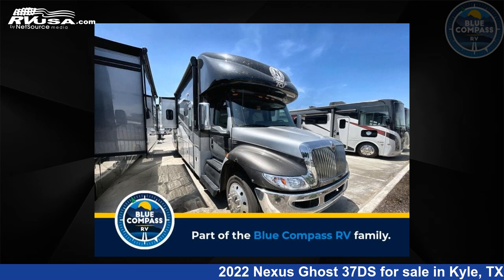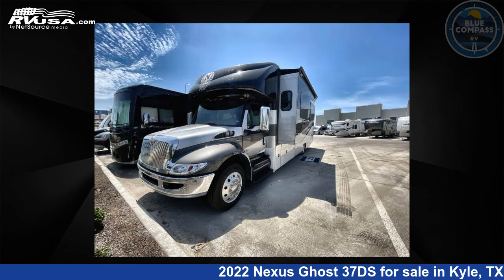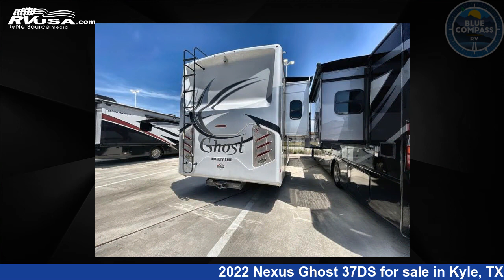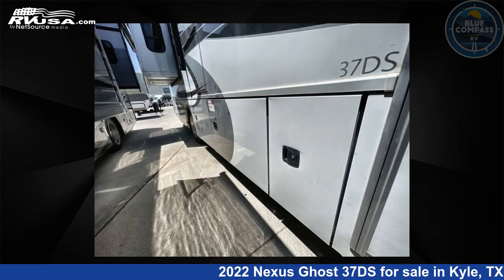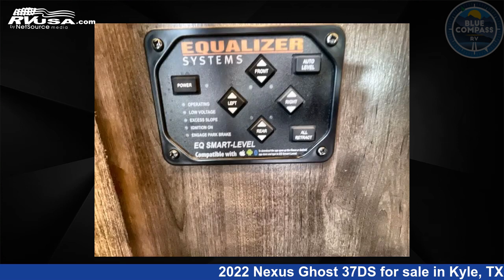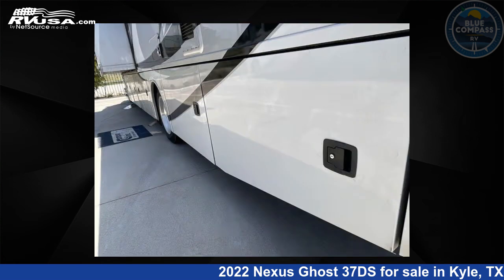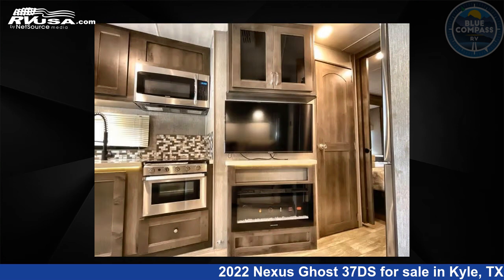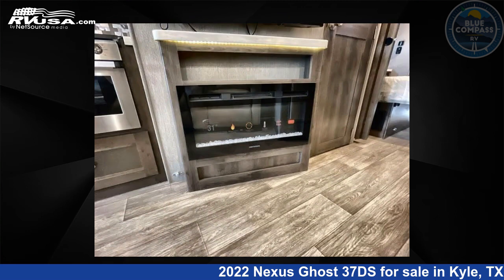Marvelous 2022 Nexus Ghost 37DS Super C RV For Sale in Kyle, TX | RVUSA.com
This 2022 Nexus Ghost 37DS is a Super C RV. It is located in Kyle, TX 78640 and is offered for sale by Blue Compass RV Kyle. This Used Nexus Is 37' 0" in length and features sleeps 6, Slideout, and 85 gal fresh water capacity. The floorplan layout of this Super C features Bath and a Half, Bunk Over Cab, Rear Bath. This 2022 Nexus Ghost 37DS is built on a International DuraStar chassis.

Blue Compass RV Kyle is a dealer for brands like: Alliance RV, Black Series, CrossRoads, Cruiser RV, DRV, Dutchmen, Forest River, Heartland, Hero Camper, Highland Ridge, Palomino, Redwood RV, Vanleigh and offers the following rv services: Service. They stock rv types such as: Fifth Wheel, Toy Hauler, Travel Trailer. For more information and pricing on this unit, To see all units available for sale by Blue Compass RV Kyle,